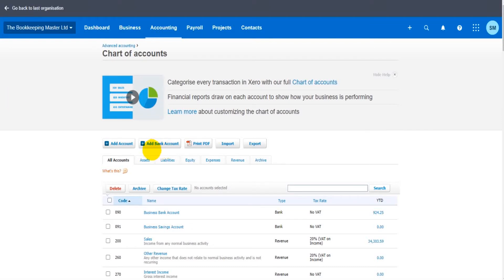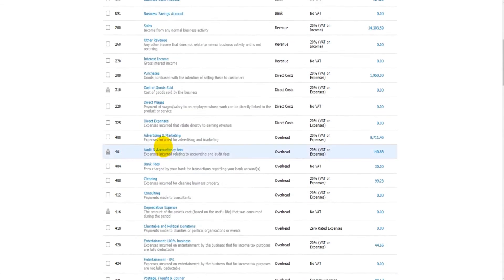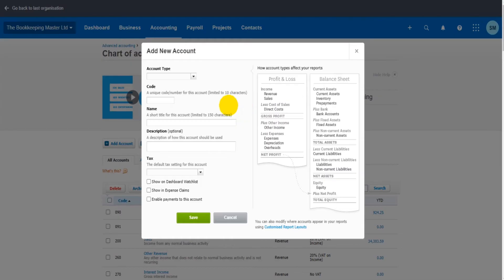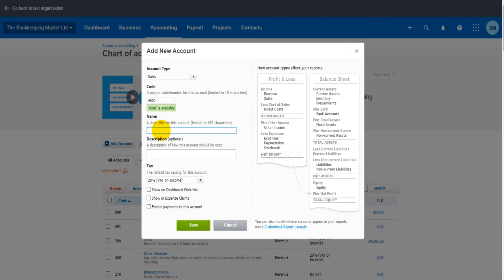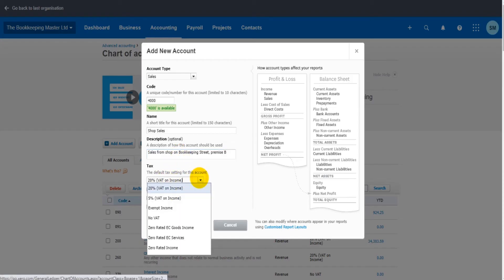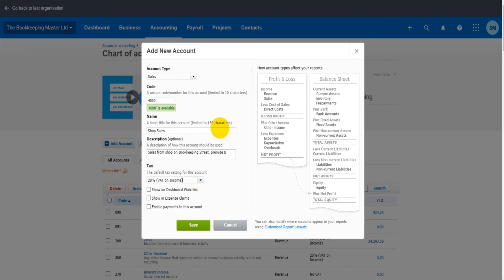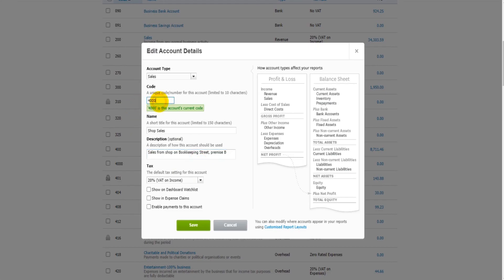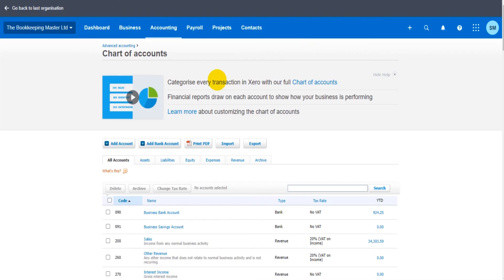Xero Training Tutorial - Part 3 - Adding & Editing Accounts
In this video, I show you how to add and edit the chart of accounts.